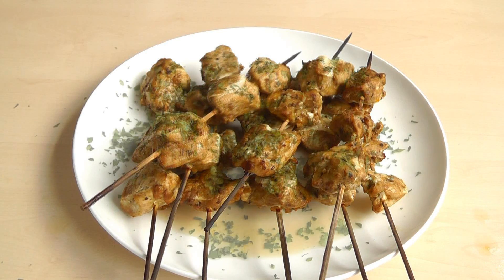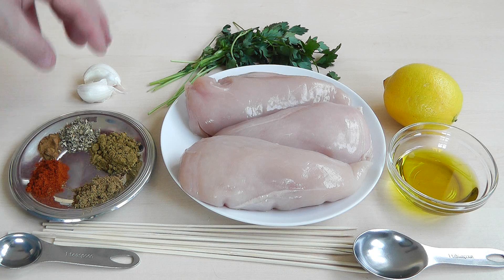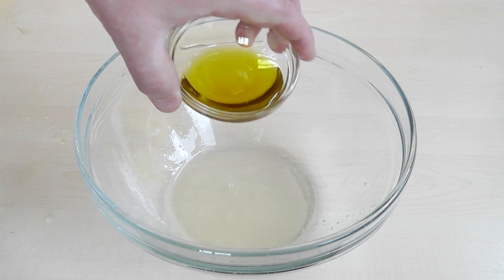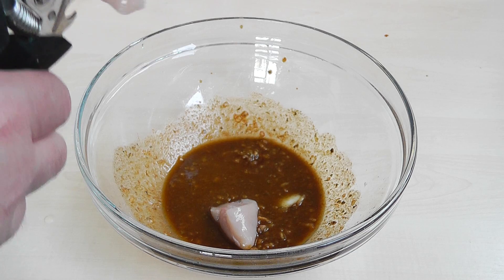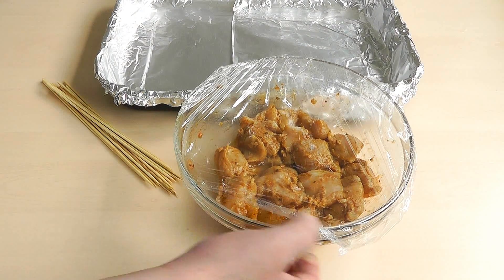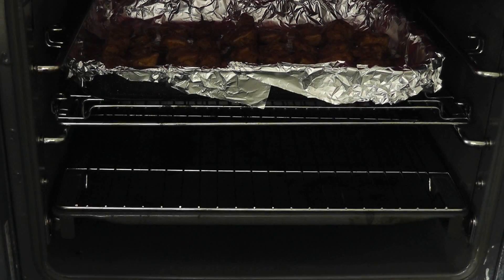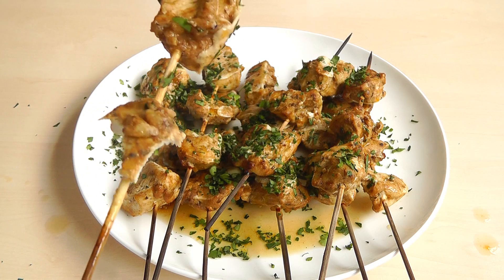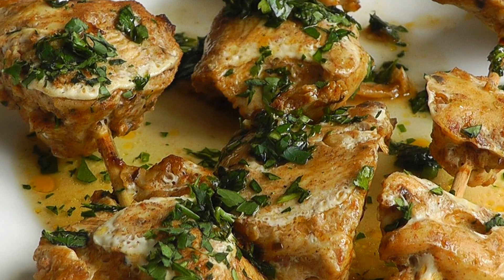Chicken Kebabs How to Make simple food recipe BBQ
Chicken Kebabs How to make video recipe
For today’s culinary delight we are making chicken kebabs. It’s a simple recipe and taste delicious. You can cook these under the grill or on the barbecue.
All the ingredients are shown at the start of the video and you see me cooking and tasting the creation at the end.